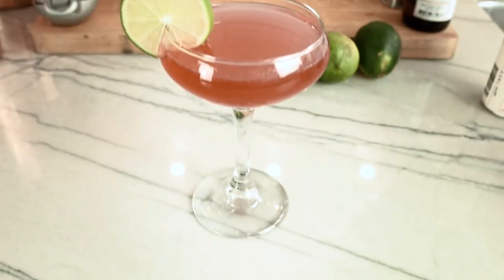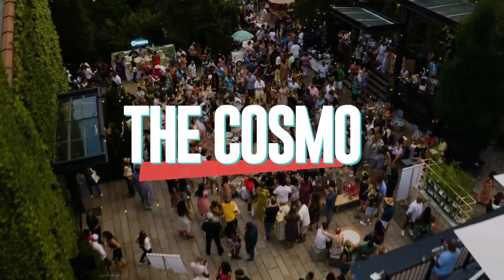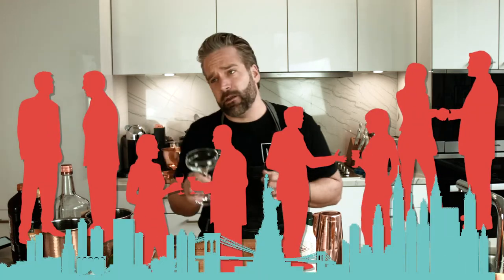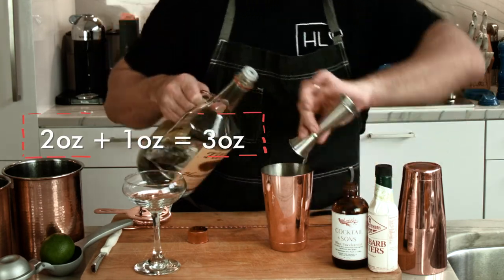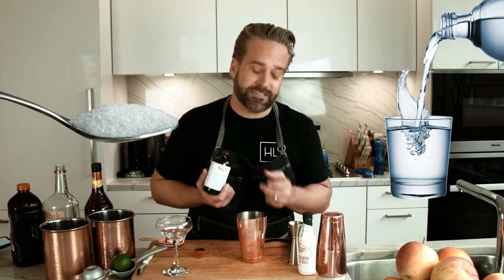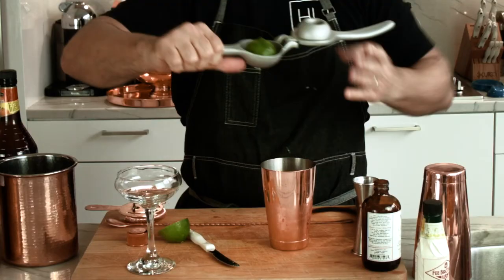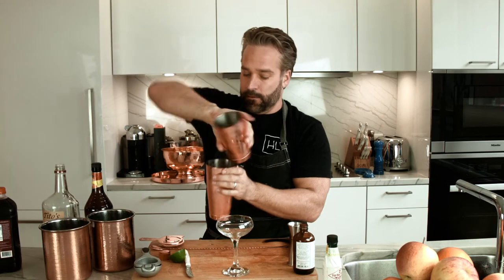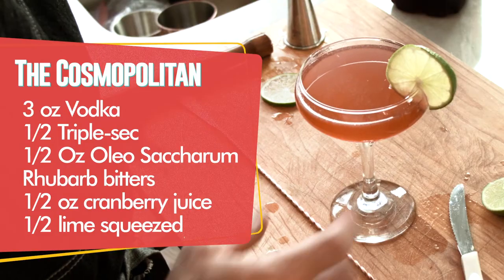How to Make a Cosmopolitan | Cocktail Recipes | How to Party with Tyler Hollinger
The Cosmopolitan, a perfect drink for the ladies. Made famous by the TV show SEX IN THE CITY this iconic drink has a long history... I do my own twist on this cocktail but not every drink is my favorite.

History:
There are few cocktails more immediately recognizable than a Cosmopolitan. The blush-pink, sweet-tart formula—a blend of vodka, triple sec, cranberry juice and lime—was nothing if not a child of its time. Born at the cusp of the Gay Rights movement and before the dawn of the cocktail renaissance, the Cosmo, in its tippy 10-ounce Martini glass, was a show-stealer that went on to become a modern classic. The extent of the Cosmopolitan’s reach was unlike that of any other drink created during the 20th century, its zeitgeist sweeping and total. There’s a longstanding debate over who actually created the cocktail—but what’s even more interesting is the cast of characters and fairytale circumstances that popularized it.

The most obvious source of its cultural dissemination was Sex and the City, where it was Carrie Bradshaw’s signature cocktail—the dainty, stiletto-like glass a perpetual fixture of her social outings. But before it hit HBO, it cycled through many iterations and social circles, from the gay community in Provincetown to the celebrity regulars at the Odeon, the buzzy restaurant responsible for its proliferation throughout lower Manhattan. Eventually, it caught the attention of the liquor companies and leapt onto the small screen, reigniting its popularity.

Ultimately, the Cosmopolitan’s audience extended far beyond those engaged in the great Aidan v. Mr. Big debate. It became a fixture on menus, was adapted and gussied up by four-star restaurants and Applebee’s alike. And though its territory is, these days, more suburban, the Cosmo still lingers in the wings—a nostalgic, rose-tinted totem of another age.

PUNCH
Recipe:
* In a coupe glass!
* Build in Shaker.
* 3 oz. VODKA
* .5 oz. Triple Sec
* .5 oz. Oleo Sacrum
* Dash Bitters
* .5 oz. Cranberry
* Squeeze Half a Lime.

INSTAGRAM  ➤ @FestivalNYC

INSTAGRAM  ➤ @SecretSummerNYC

INSTAGRAM  ➤ @TheHighLifeProductionsCo